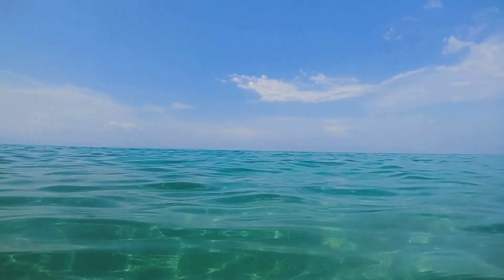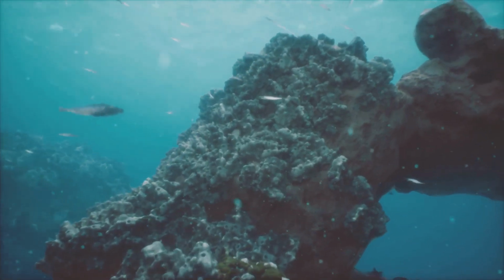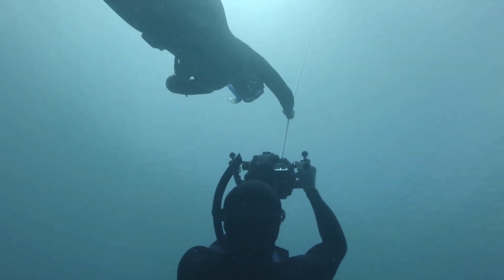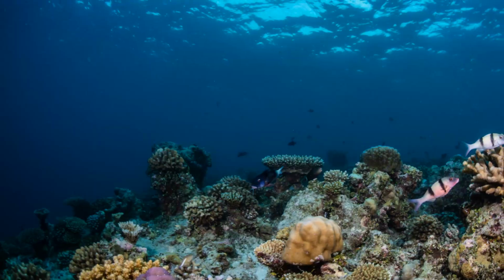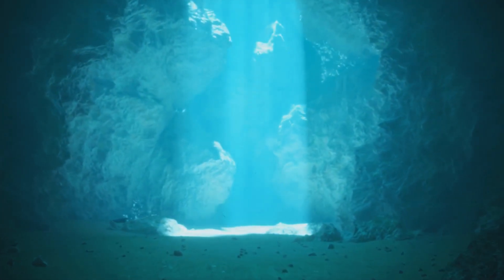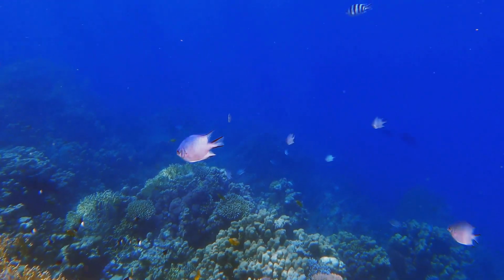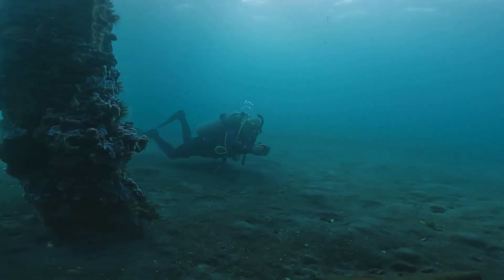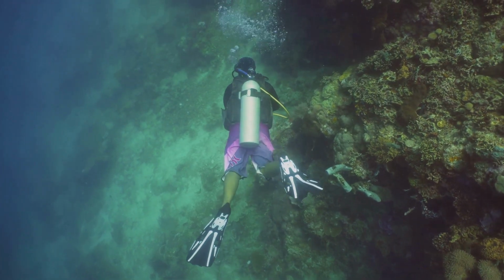The Art of Underwater Filming A Deep Dive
"Mastering Underwater Filming: Dive into the Depths of Cinematic Artistry"

Dive into the mesmerizing world of underwater filming in this deep dive tutorial! Learn the tips, tricks, and techniques used by professionals to capture stunning footage beneath the waves. From equipment recommendations to composition strategies, this video covers everything you need to know to elevate your underwater cinematography game. Whether you're a seasoned filmmaker or just starting out, this guide will help you unlock the secrets of the ocean and unleash your creativity.